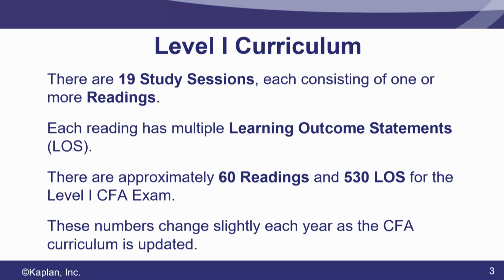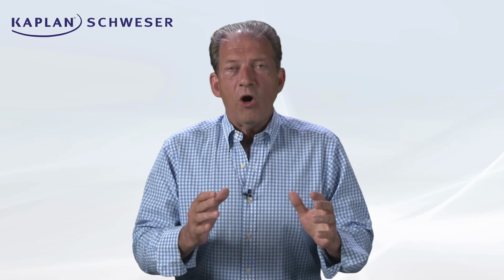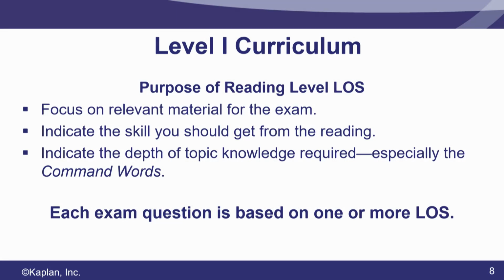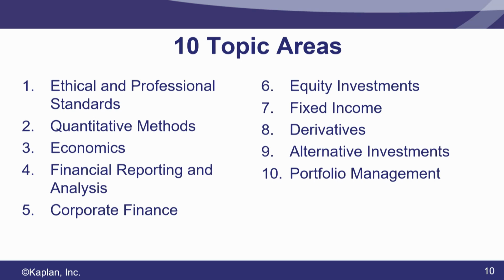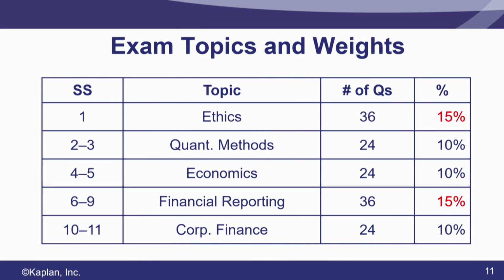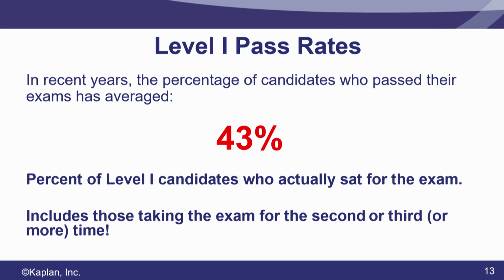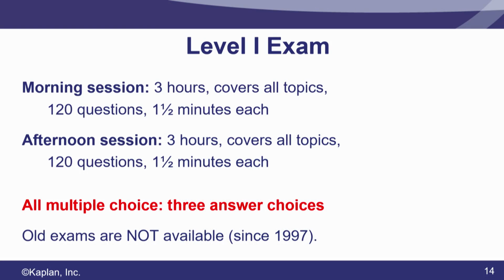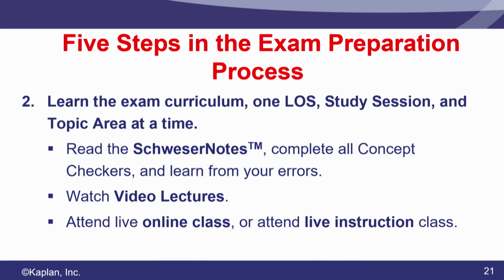How to Pass the 2020 Level I CFA® Exam - Kaplan Schweser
Kaplan Schweser's Level I Manager, Dr. Doug Van Eaton, dives deep on the information you NEED to know to PASS the Level I CFA® exam. For a step-by-step guide to passing the Level I CFA exam, read

Knowing strategies for various types of questions and material on the Chartered Financial Analyst (CFA) test can help boost your score significantly.